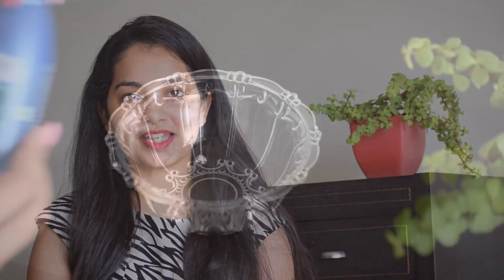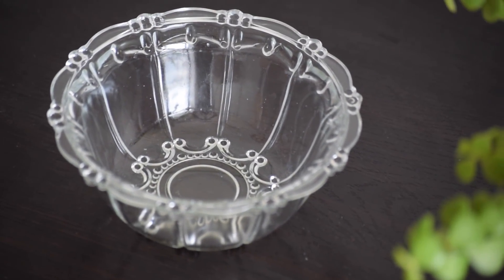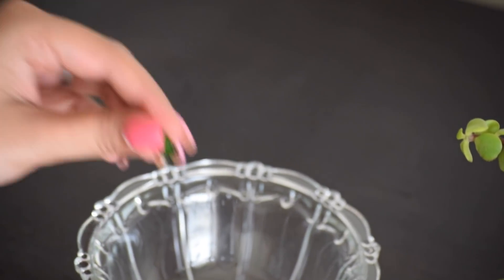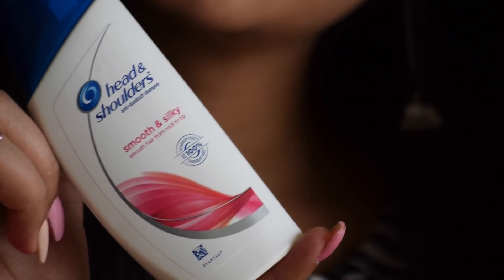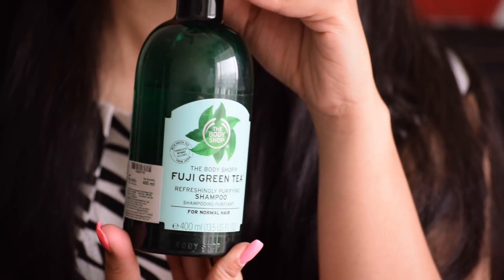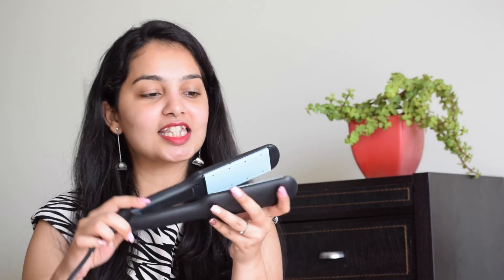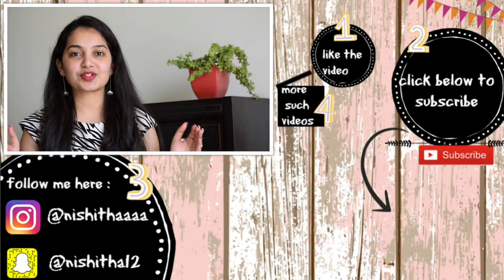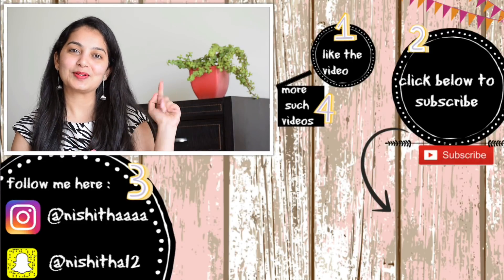My Hair care Routine 💆🏻‍♀️💇🏻‍♀️|| Oiling, Hair wash & Styling ||Indian Hair care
Hey Guys!

Here is a video on my hair care routine.Haircare is the most important aspect of my life ,hence I make sure I used the best of products. Below are links to the products :

Shampoo  :
1.Head and shoulders,Smooth and silky
2.The Body Shop,Fuji green tea Shampoo

Straightner : Wet2Straight by Remmington

Spray : Tony and Guy heat protectent spray

Love,
Nishitha!